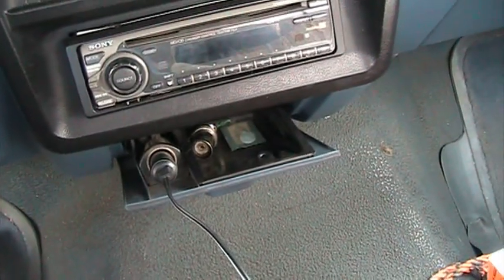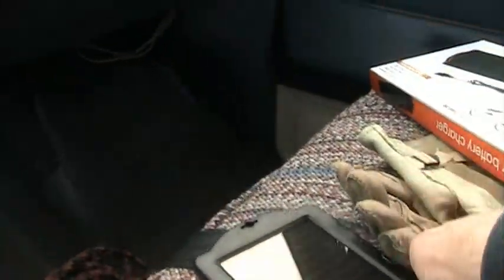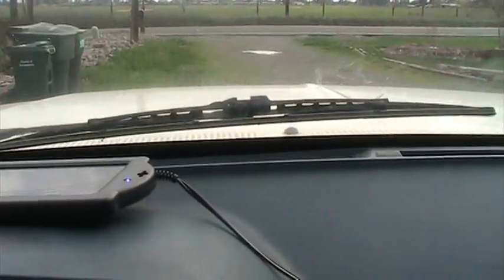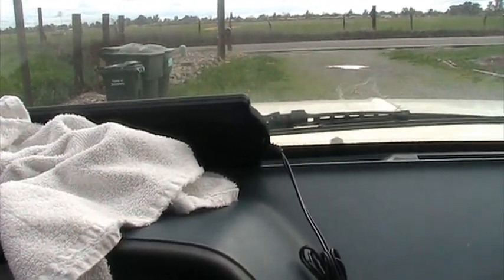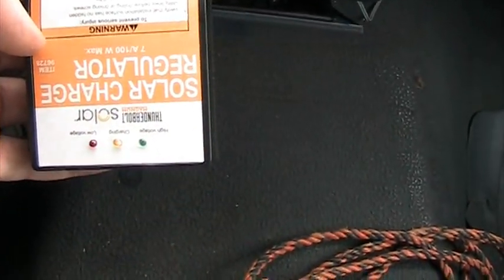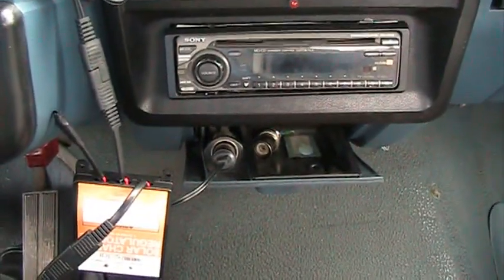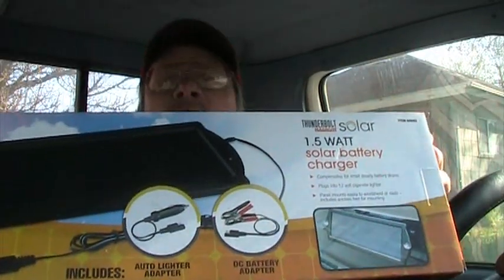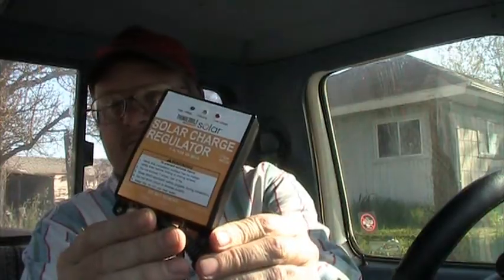Solar Battery Charger / Maintainer PaPa's Page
002 Will a small solar charger work to charge the farm truck battery?
Is it Time to for a new battery?
Will the solar charger maintain a charge?